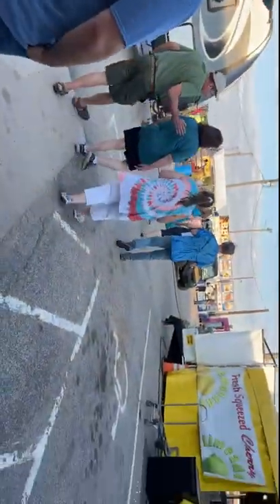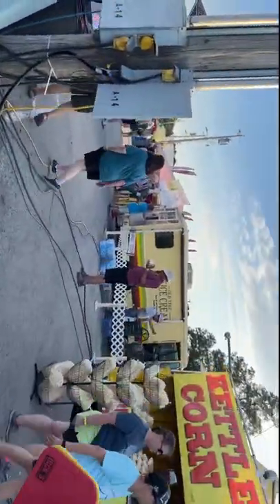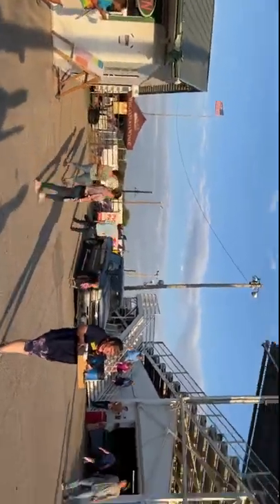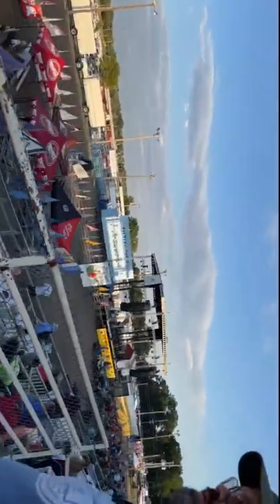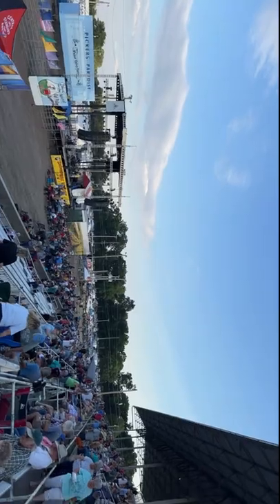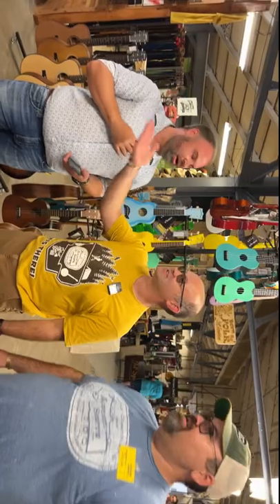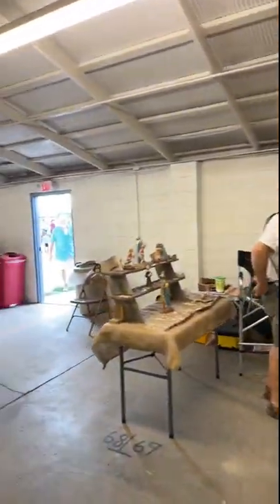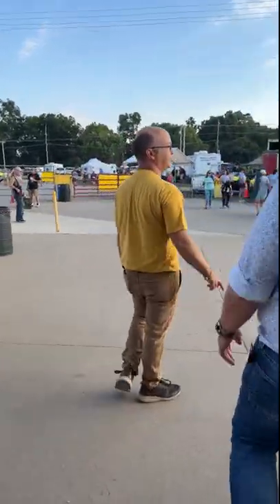50th Walnut Valley Festival Tour! | LIVE